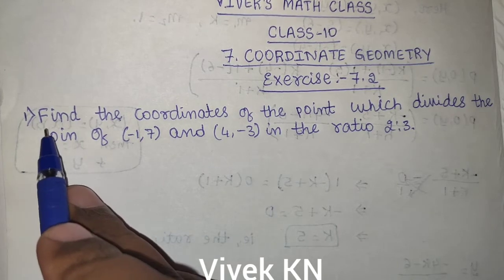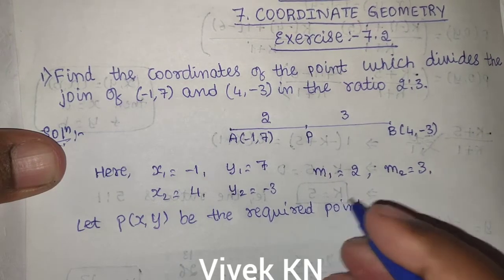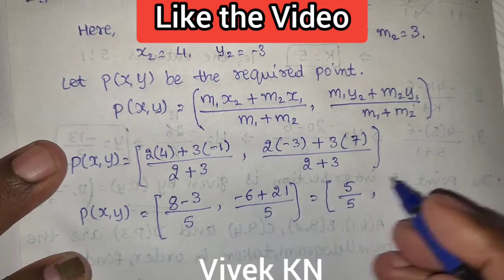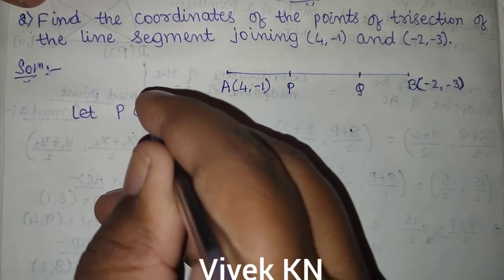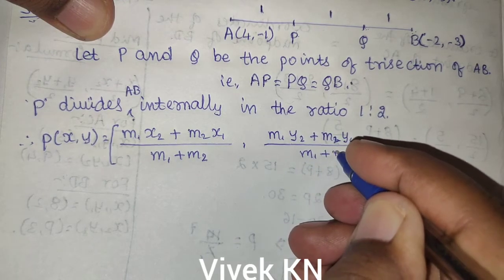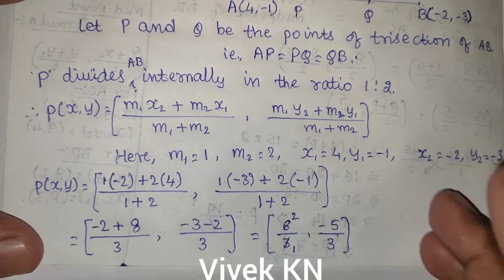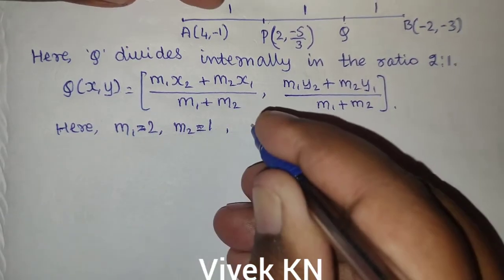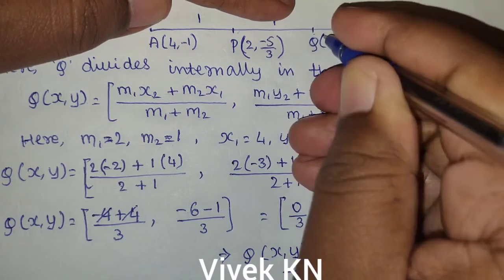COORDINATE GEOMETRY || EXERCISE:- 7.2 || Question number 1&2 || NCERT MATHS || CLASS 10 || SSLC MATH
COORDINATE GEOMETRY || EXERCISE:- 7.2 || Question number 1 & 2 || CLASS 10 MATHS || NCERT MATHS || KARNATAKA STATE BOARD SYLLABUS || SSLC MATHS.

In this Video, I taught exercise problems Exercise:-7.2, Question number 1 and 2.

Exercise:- 7.2, 1stproblem
Exercise:- 7.2, 2ndproblem